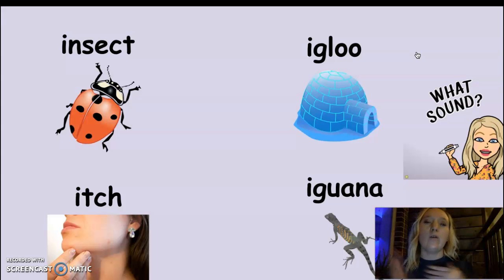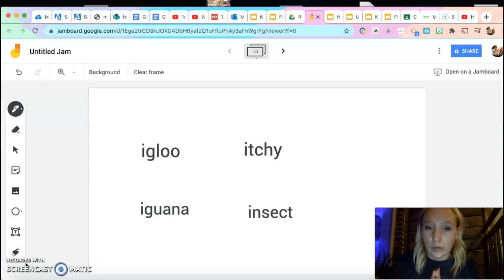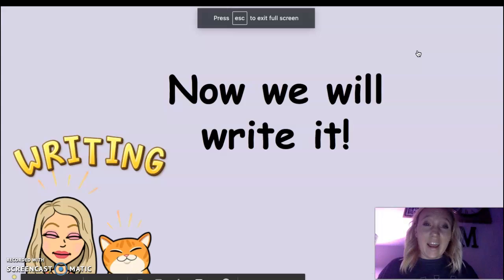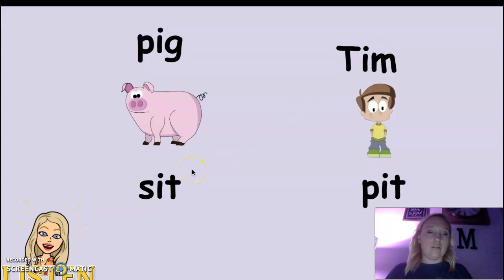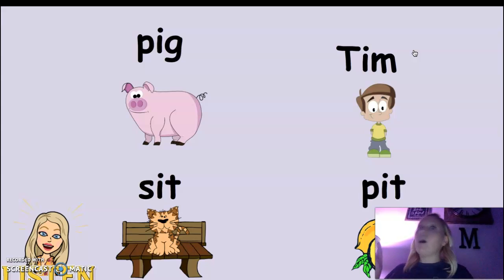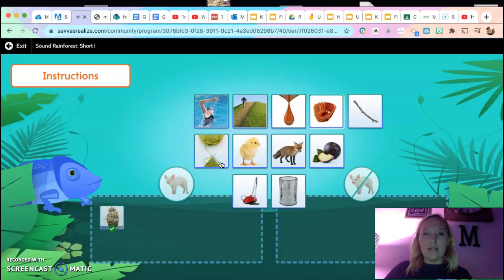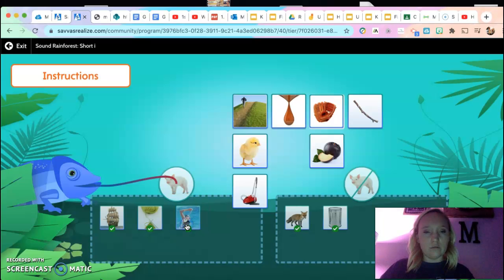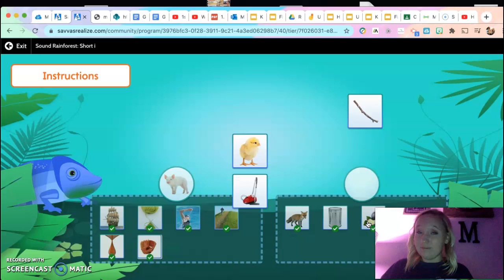Short Ii/ medial Ii